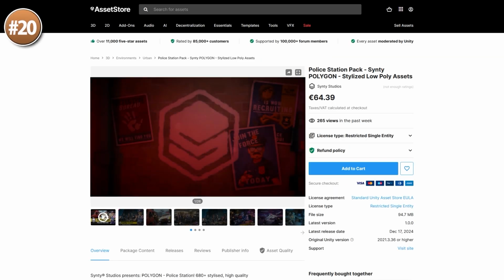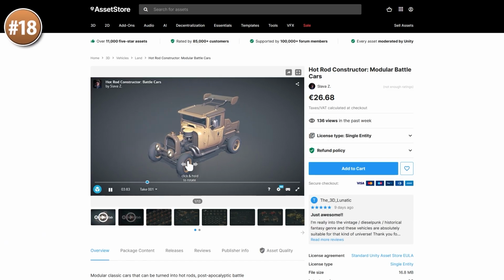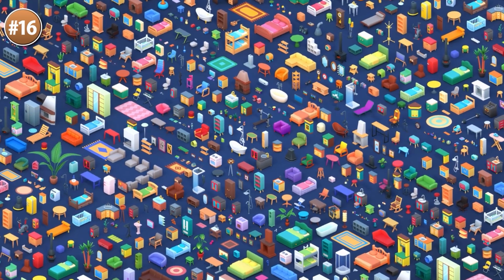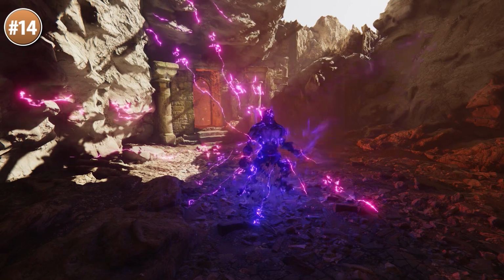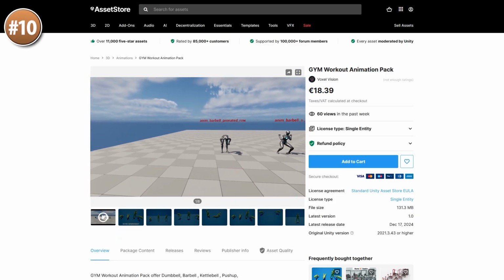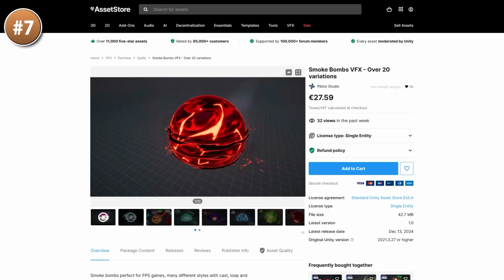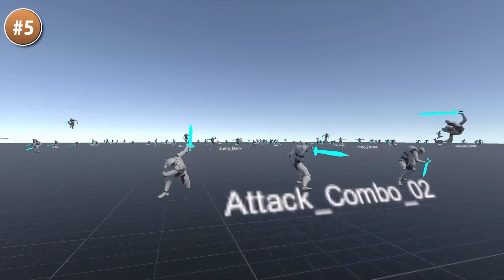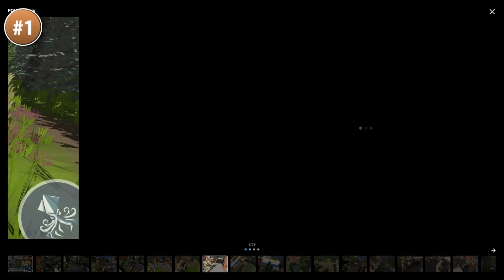TOP 20 Visual Assets to INSPIRE YOU! (JANUARY 2025)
💬 TOP 20 NEW Animations, VFX, Models for JANUARY 2025 on the Unity Asset Store!